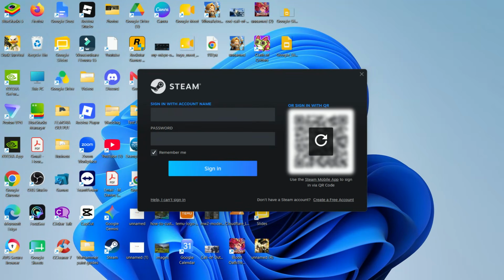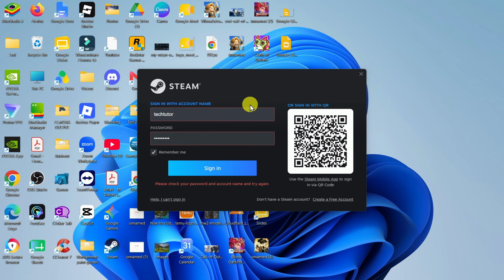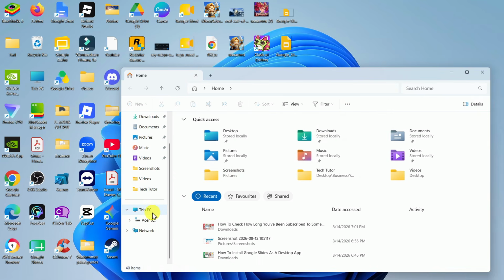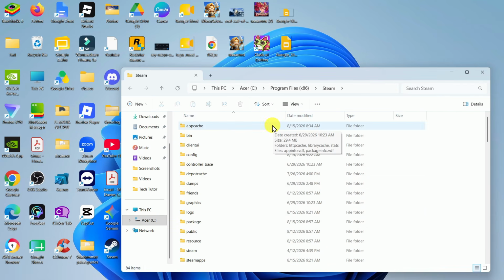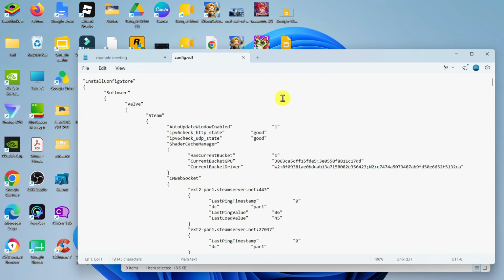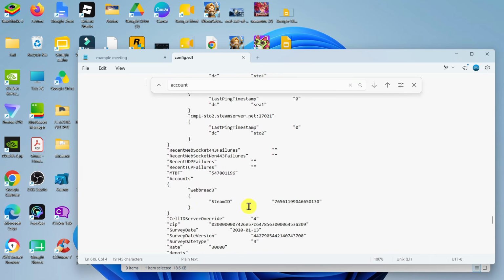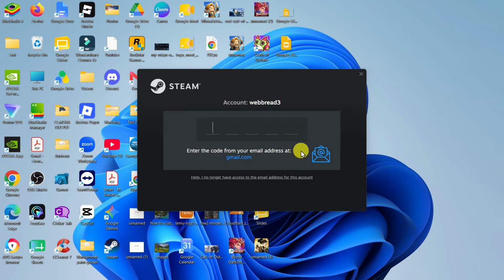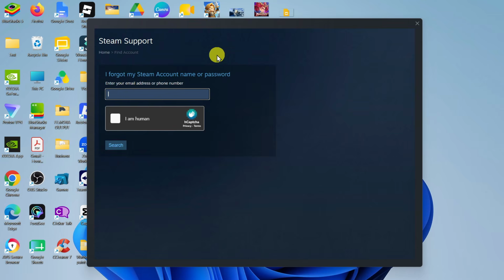How To Fix Steam Login Error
Want to know how to fix a Steam login error? In this easy step-by-step tutorial, I’ll show you several ways to fix Steam login problems and get back into your Steam account.

If Steam is refusing to sign you in, showing a login error, getting stuck on the login screen, or having trouble connecting to the Steam servers, these troubleshooting steps can help you identify and resolve the issue.

In this video, you’ll learn how to fix Steam login errors, how to troubleshoot Steam sign-in problems, and what you can try when Steam won’t let you log in to your account.

Thanks!